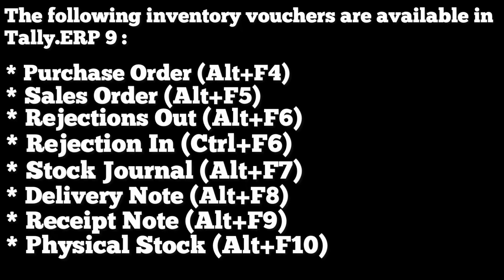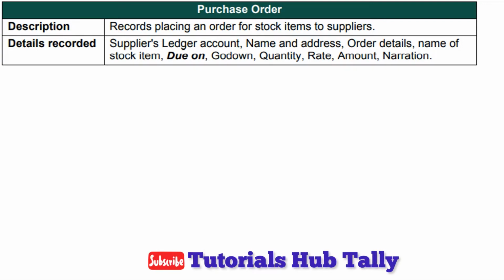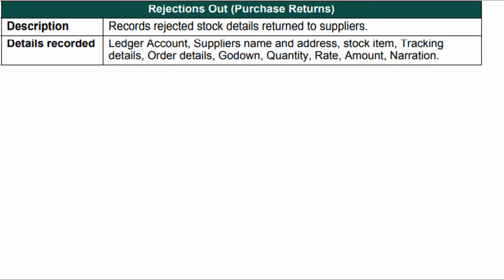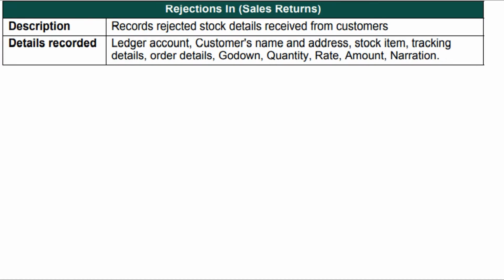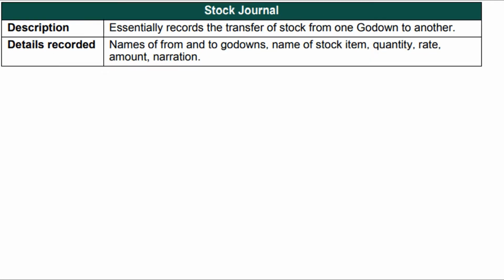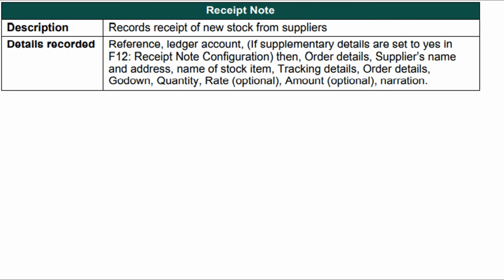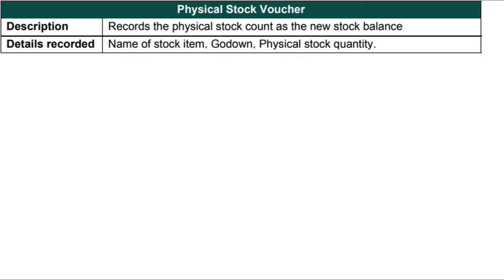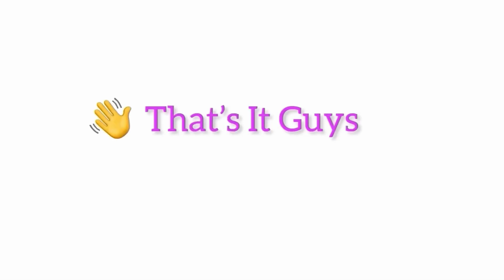What are Inventory Vouchers in Tally Erp 9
Friends, This video will help you to understand about what are inventory vouchers in tally erp 9 in a simple way with details. Do listen the full video and get clarity.

Time lines of this video given below:
00:00:00 - 00:00:24 - Introduction
00:00:25 - 00:01:54 -  Purchase Order in Tally Erp 9
00:01:55 - 00:02:14 - Sales Order in Tally Erp 9
00:02:15 - 00:02:34 -  Rejections out in Tally Erp 9
00:02:35 - 00:02:54 - Rejections-in in Tally Erp 9
00:02:55 - 00:03:16 - Stock journals in Tally Erp 9
00:03:17 - 00:03:26 - Delivery note in Tally Erp 9
00:03:27 - 00:03:41 - Receipt Note in Tally Erp 9
00:03:42 - 00:04:10 - Physical stock  in Tally Erp 9
00:04:11 - 00:04:38 - Ending of the video